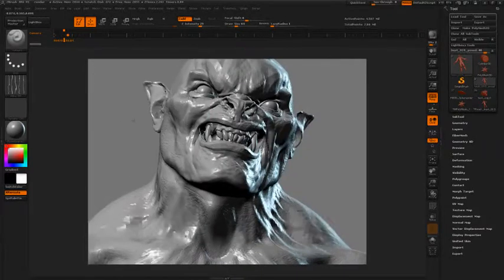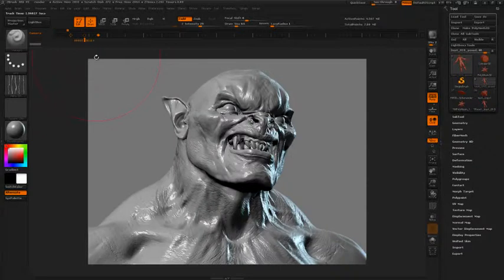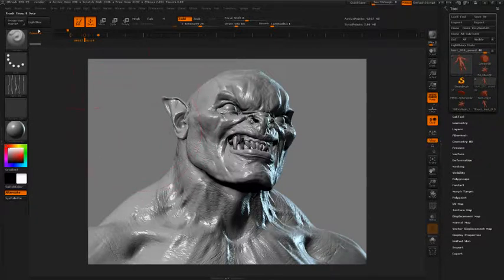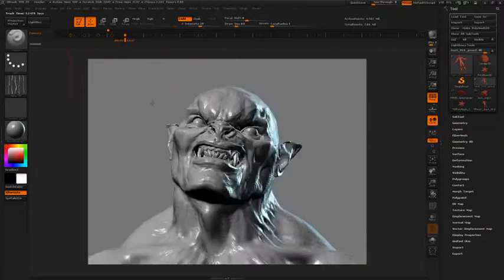ZBrush tutorial: Render an Orc from The Hobbit, Part 5